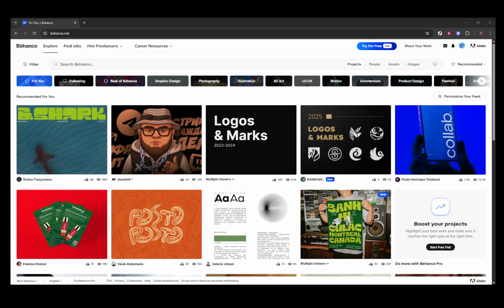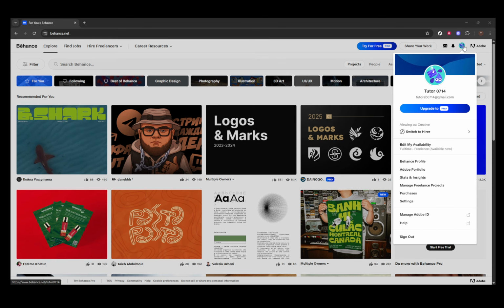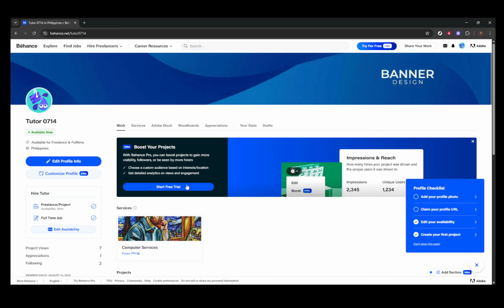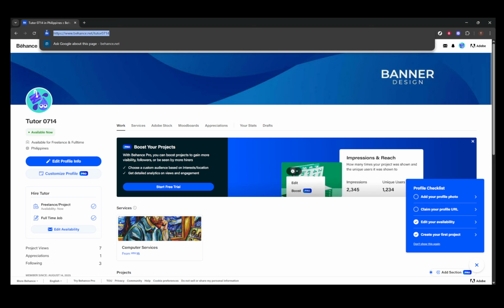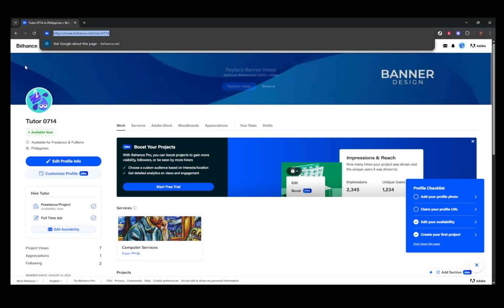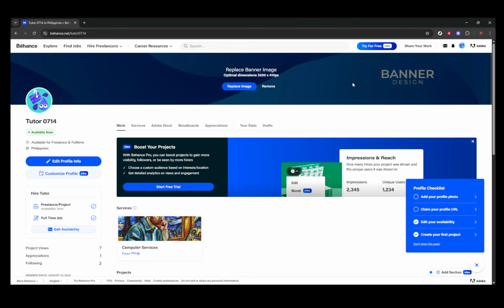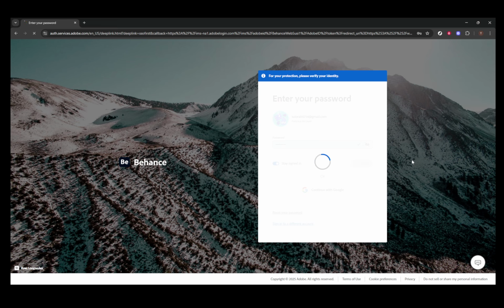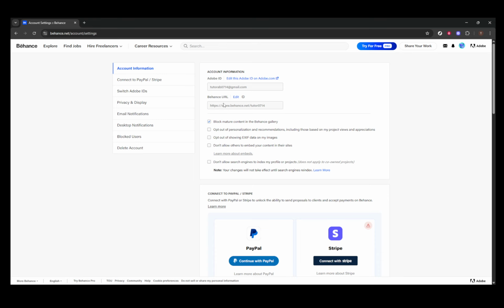How to Get Behance Profile Link [2026 Full Guide]